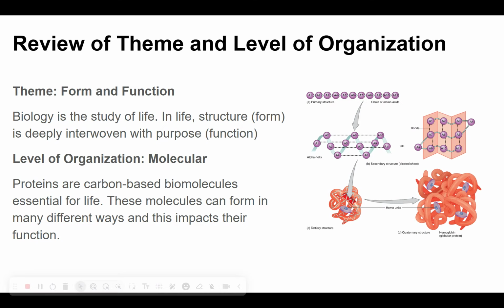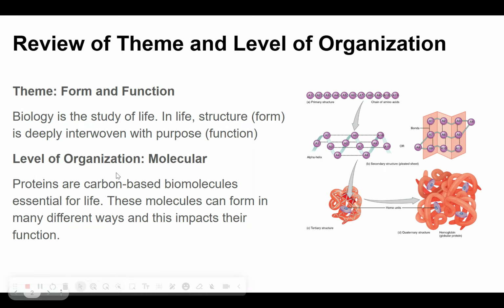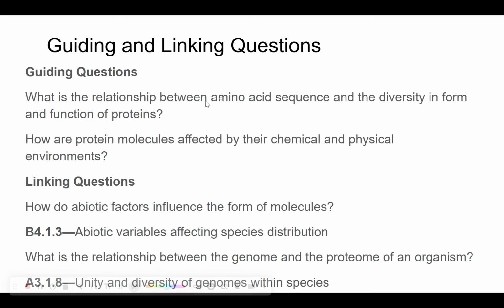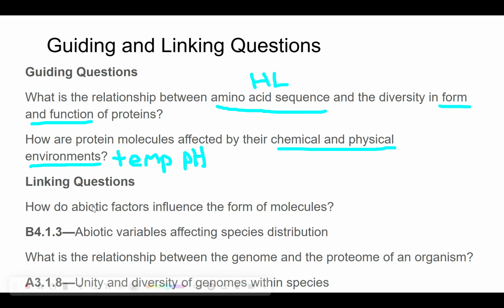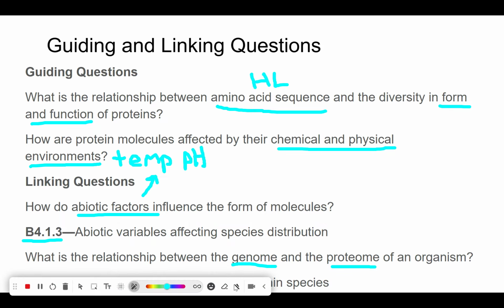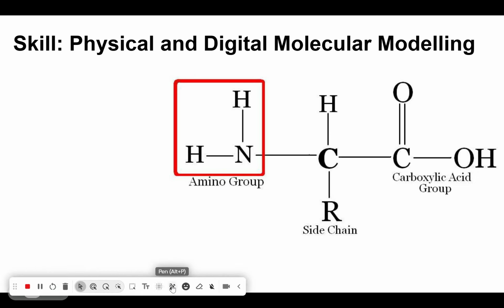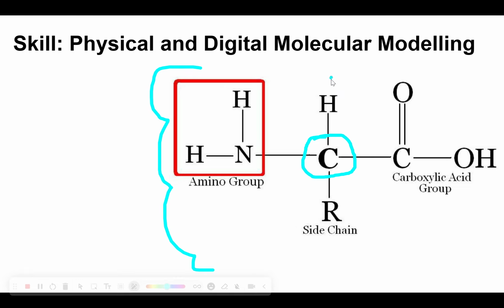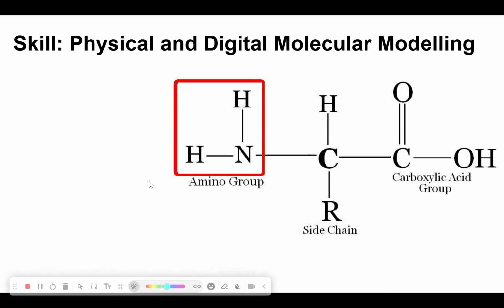IB Biology B1.2 Proteins Intro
This video reviews the theme, level of organization, and associated skills for IB Biology B1.2 Proteins